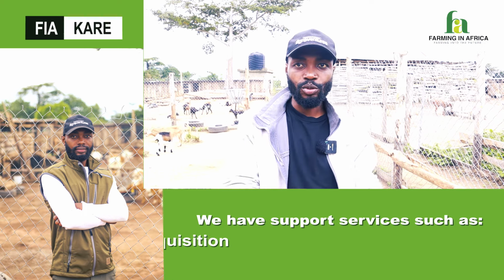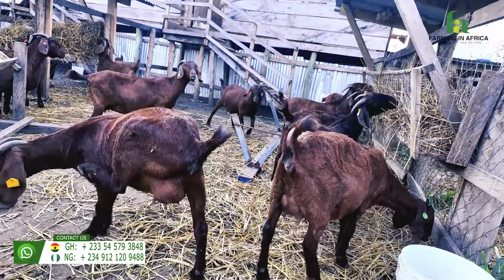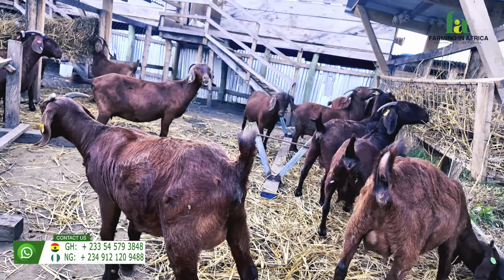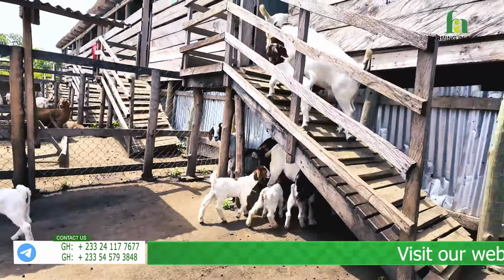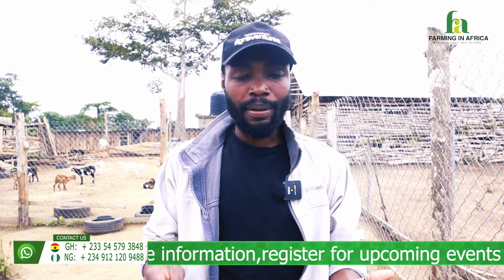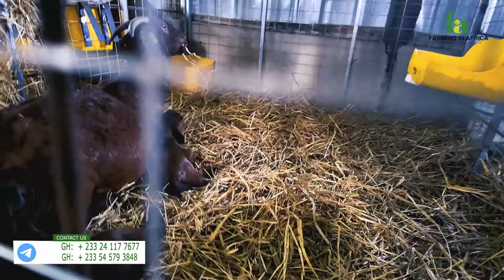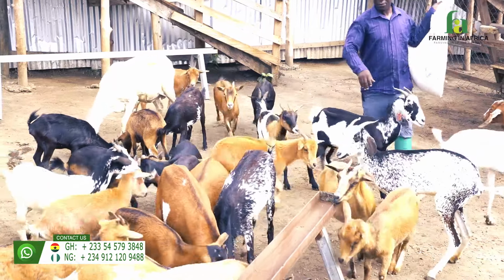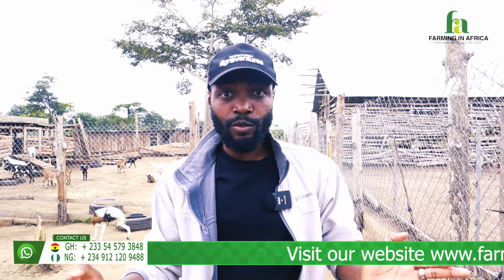Why Breeding Animals in Rainy Season is a HUGE Mistake!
In this video, Fred educates us on why the raining season is the worst time to breed your livestock!

1. Contact FIA Via WhatsApp
2. Contact FIA Via Telegram
3. Join A Webinar Session
4. Shop Innovative Farm Implements

At Farming in Africa (FIA), our vision is to live up to our mantra, ‘farming into the future’ by revolutionizing livestock farming in Africa through the delivery of innovative technologies and solutions, as well as practical training and education to all farmers.